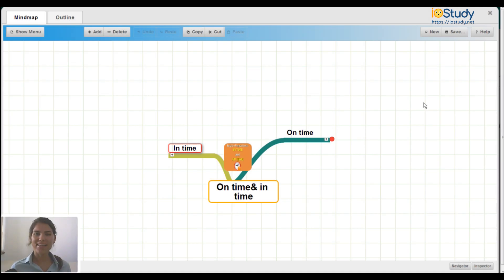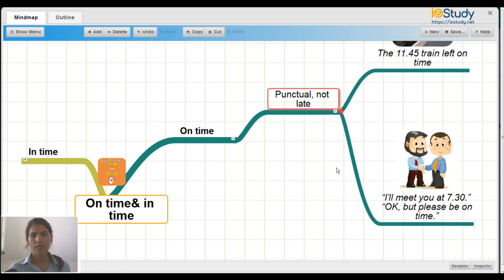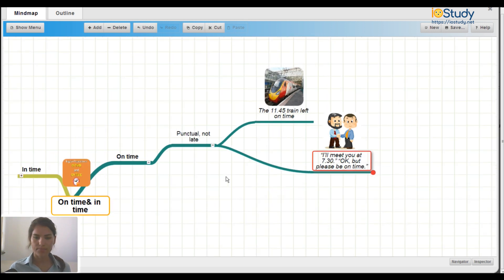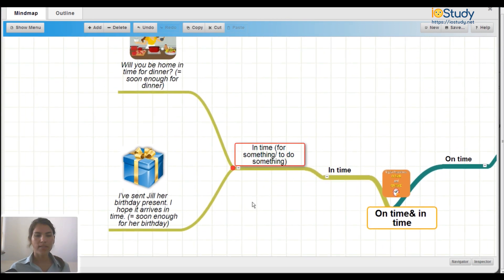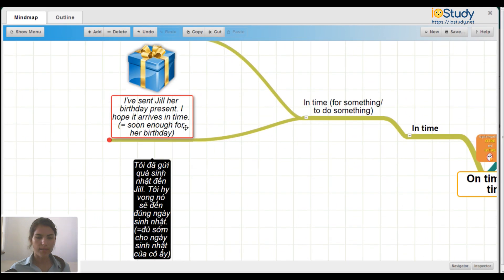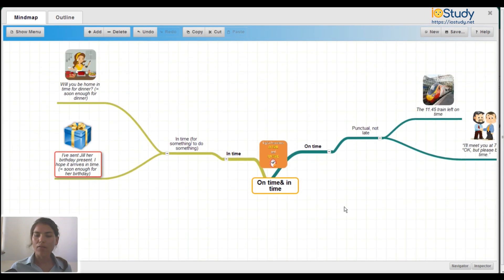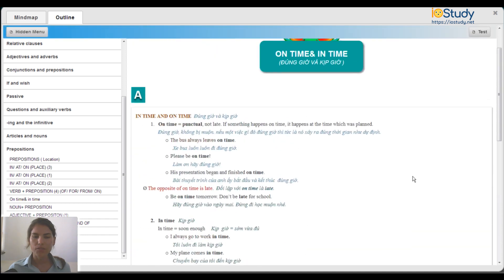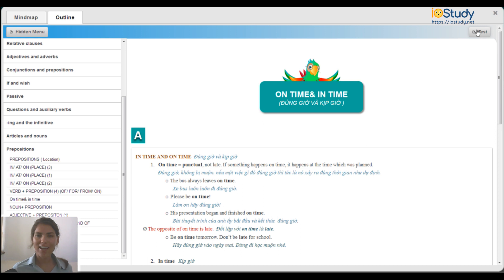Ngữ pháp tiếng anh: On Time - In Time